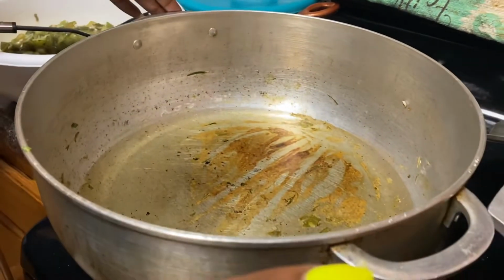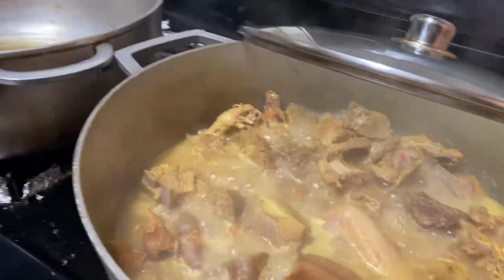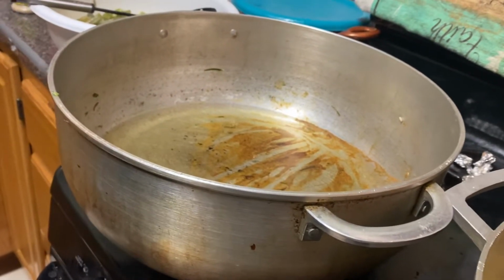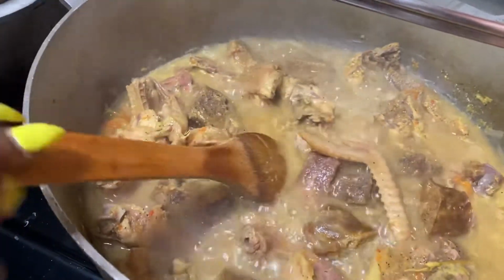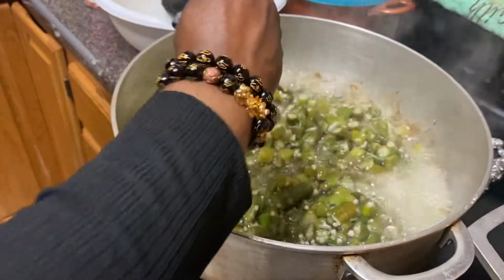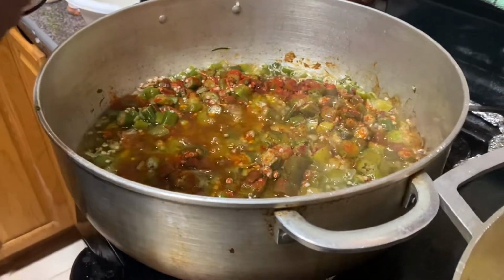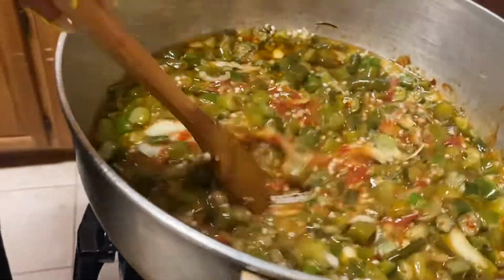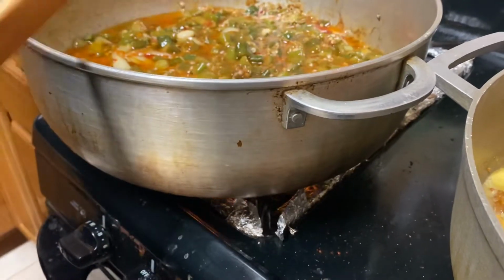Happy weekend my family ,friends and love ❤️ one cooking day in the MCJ kitchen preparing okra Stew